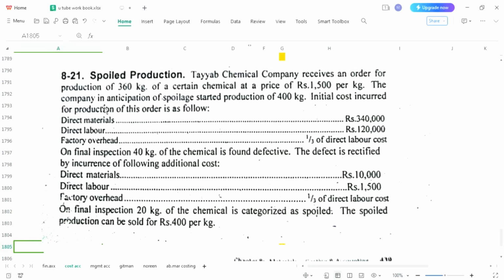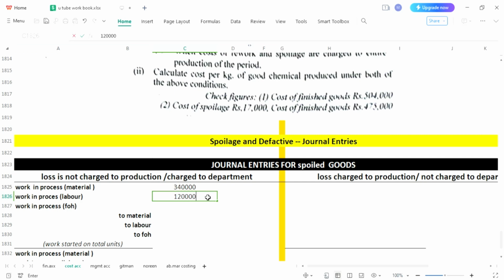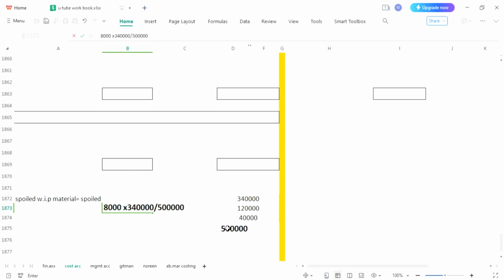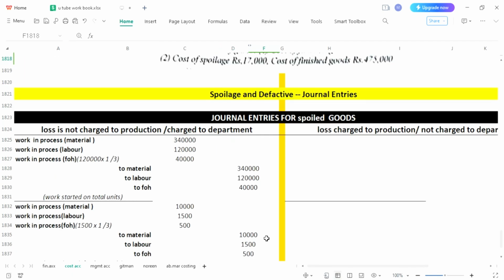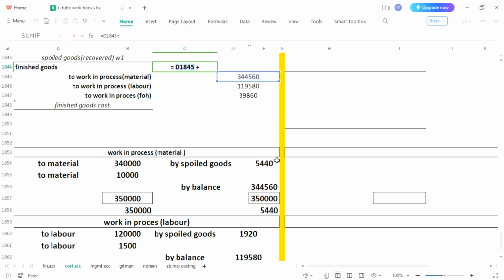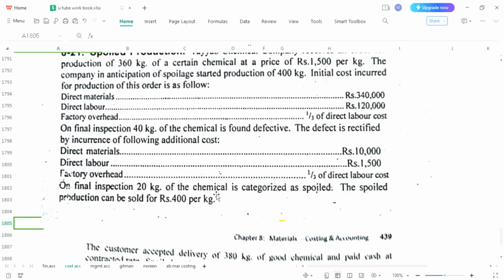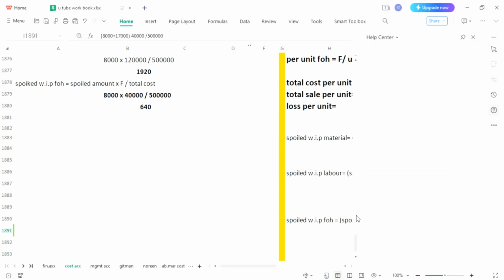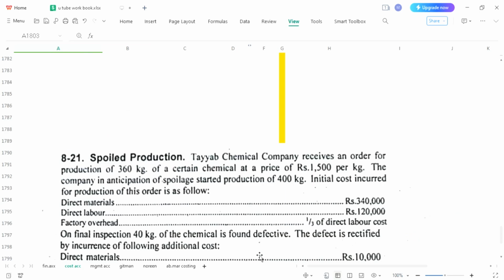spoiled defective Q.6 (8-21)